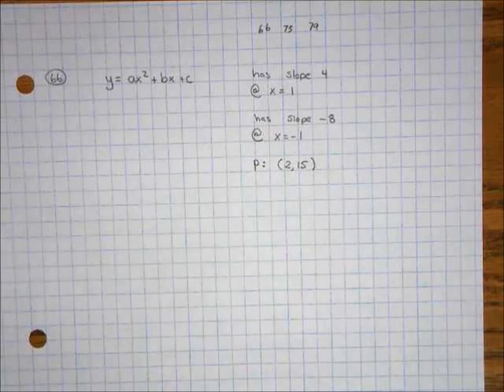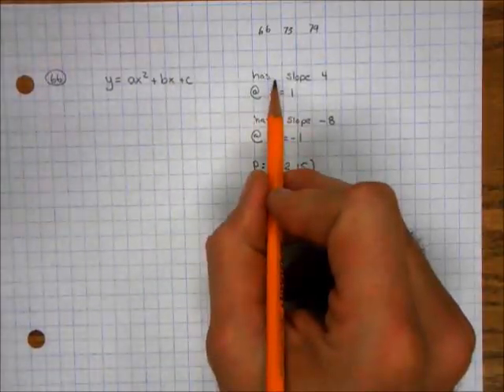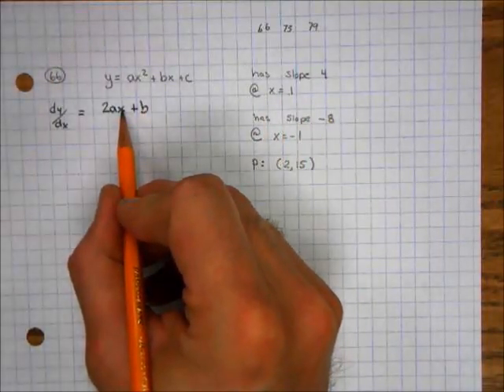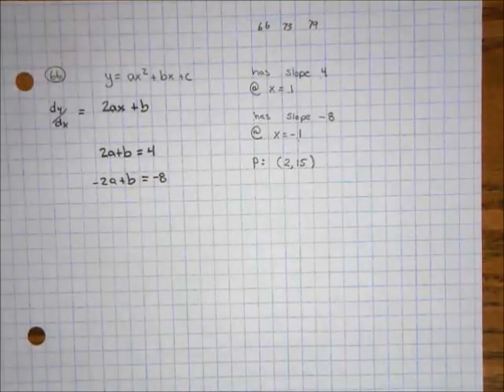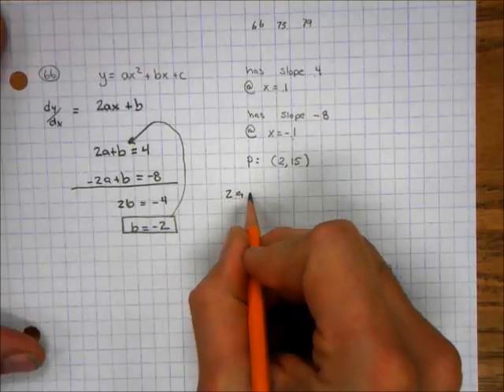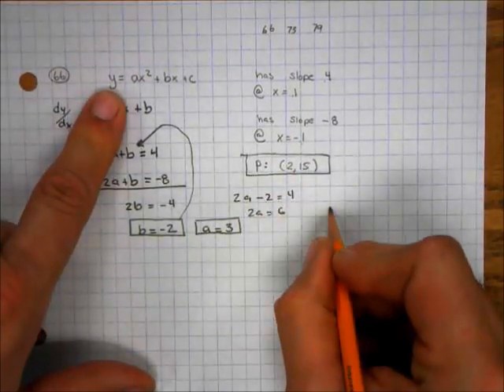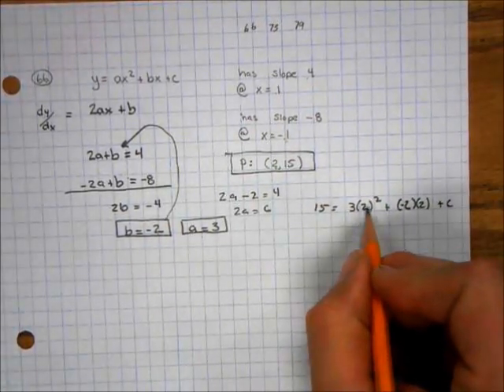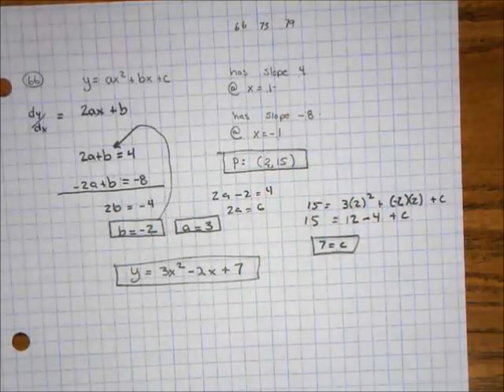Parabola with Slope 4 at x=1 and Slope –8 at x=–1 (Through (2,15))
In this calculus + algebra example, we find a quadratic function of the form y = ax^2 + bx + c that satisfies three conditions: • The slope is 4 at x = 1 • The slope is –8 at x = –1 • The parabola passes through the point (2, 15) We’ll use the derivative y’ = 2ax + b to apply the slope conditions and then solve a system of equations to determine a, b, and c. Finally, we’ll write the full parabola equation. 👉 Great practice for combining derivatives, algebra, and systems of equations! 👉 Want more help with calculus?